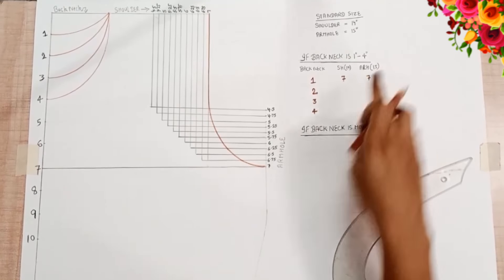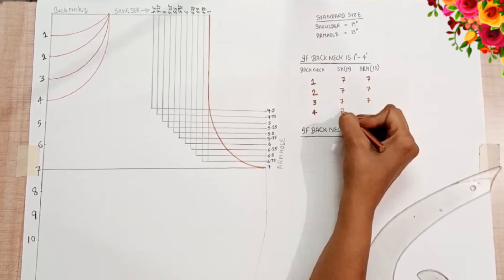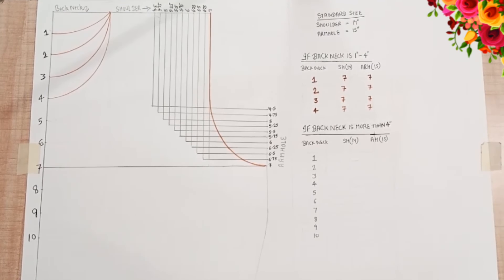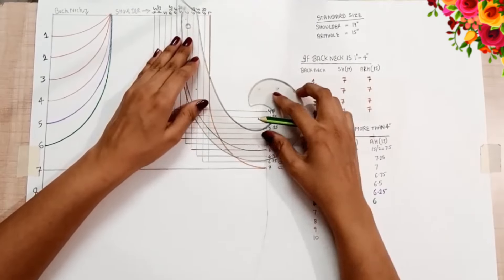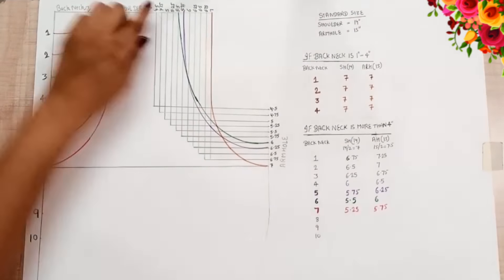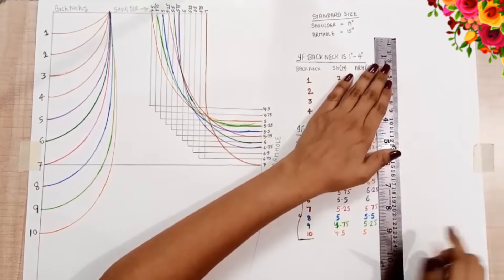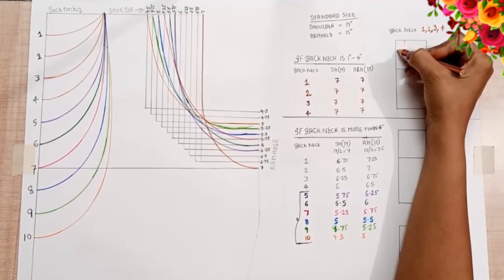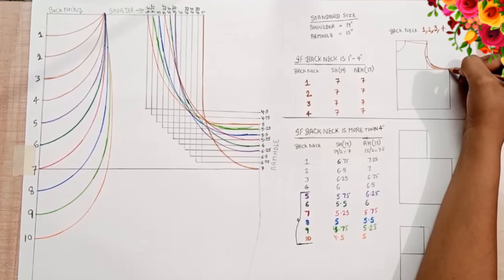Shoulder and armhole problem solved / shoulder and armhole measurements / deep neck shoulder armhole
Hey guys !!
I explained you the shoulder and armhole chart of different depths of neck , if you have any query regarding this you can ask in the comment section.

Follow for more designs